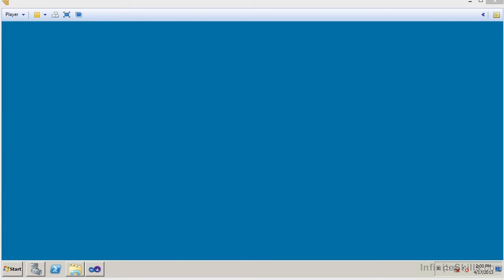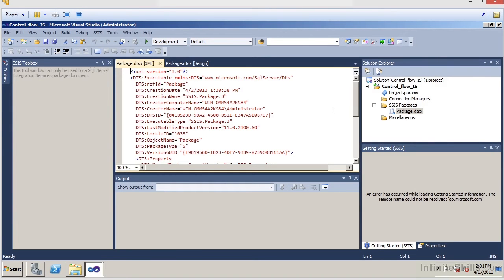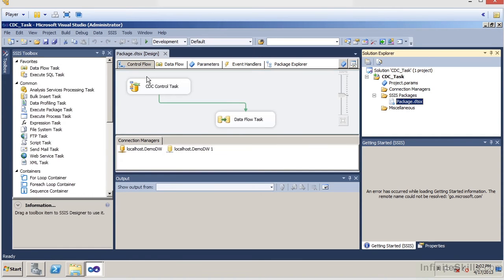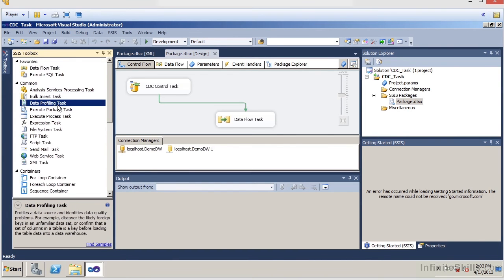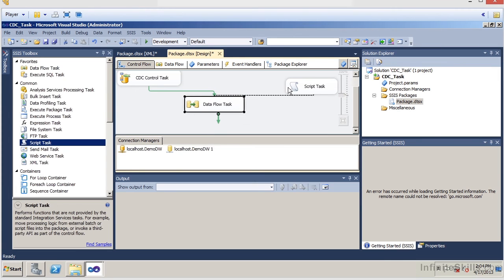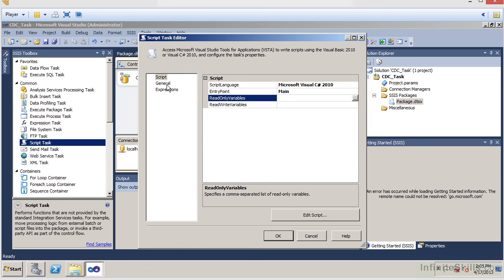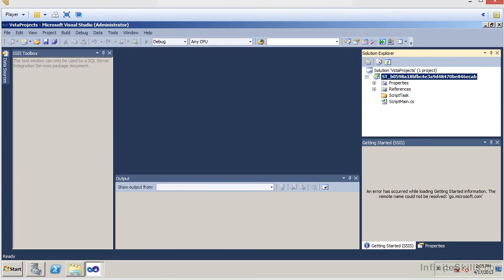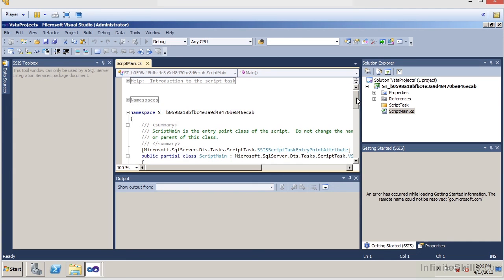MS SQL Server 2012 Exam 70-463 Tutorial | Custom SSIS Components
Want all of our free SQL training videos? Visit our Learning Library, which features all of our training courses and tutorials

More details on this Exam 70-463 training can be seen This clip is one example from the complete course. For more free Microsoft certification tutorials please visit our main website. YouTube